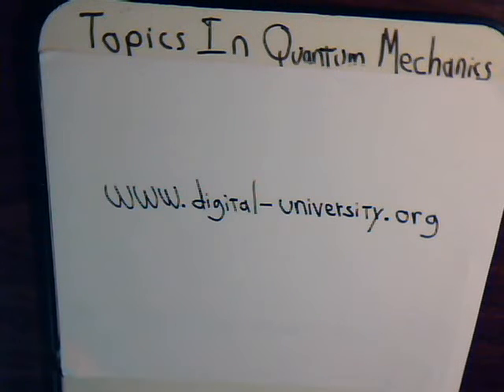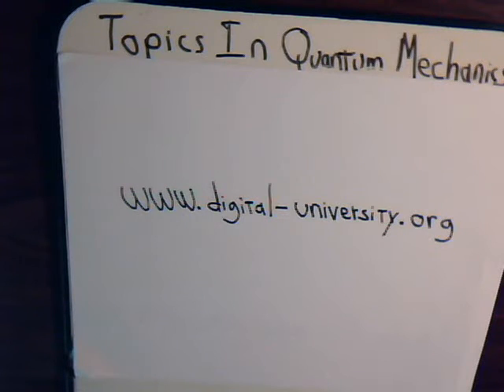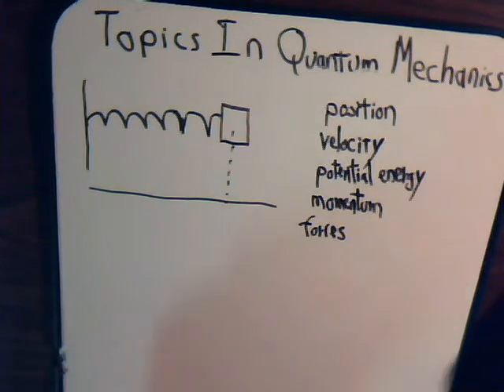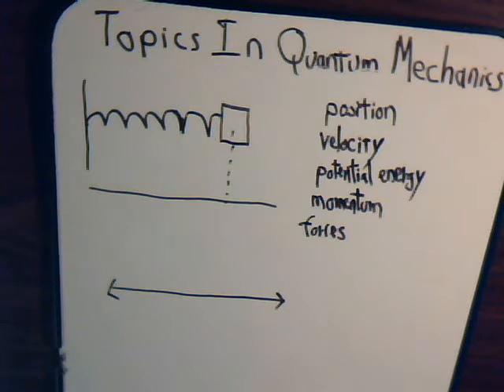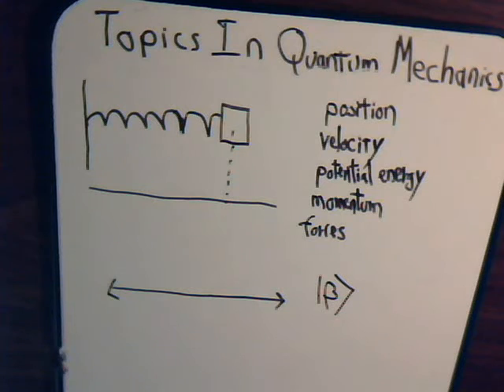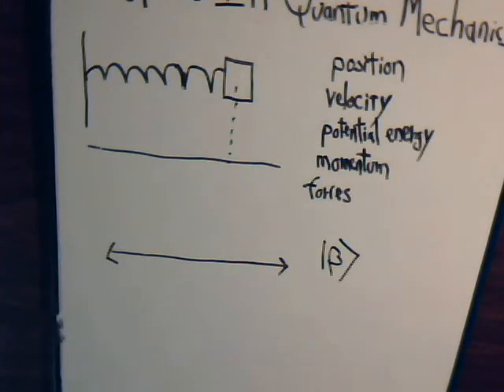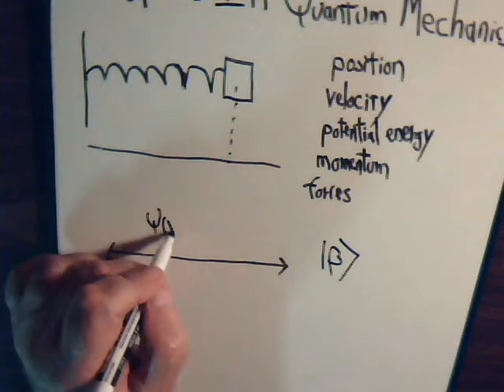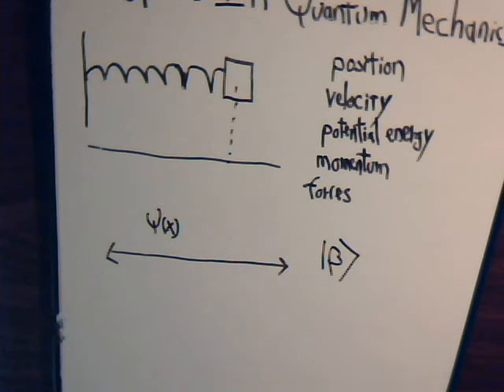Topics In Quantum Mechanics Video #9: State Vector - General Concepts